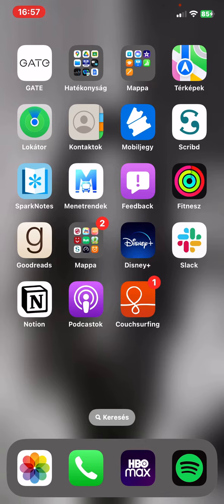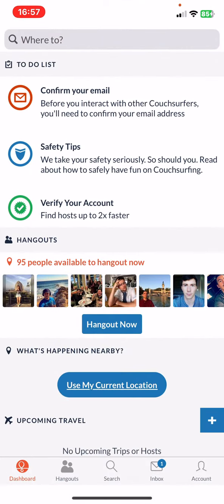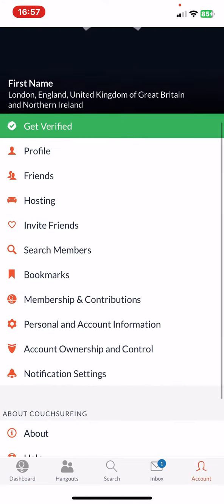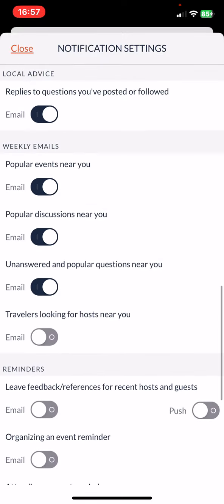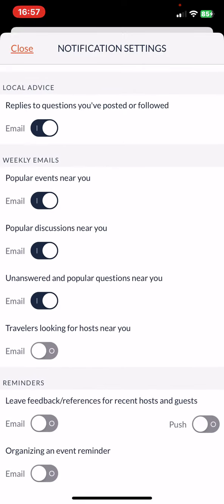How to enable email notifications on travelers looking for hosts near you in Couchsurfing?